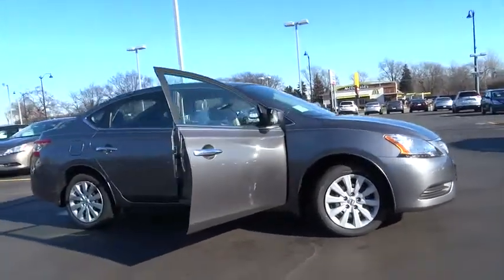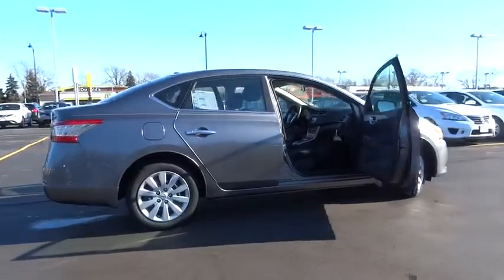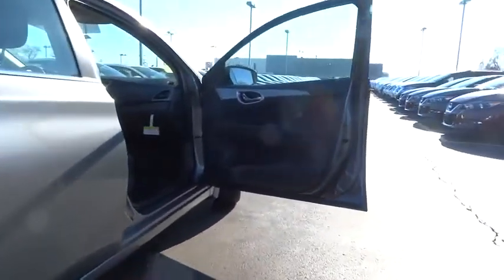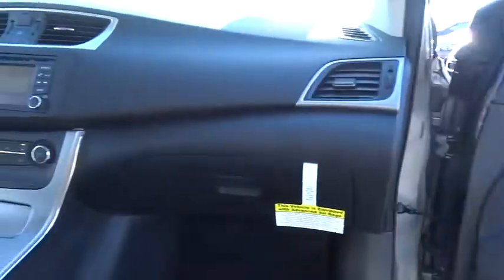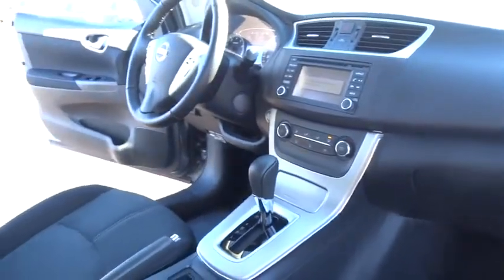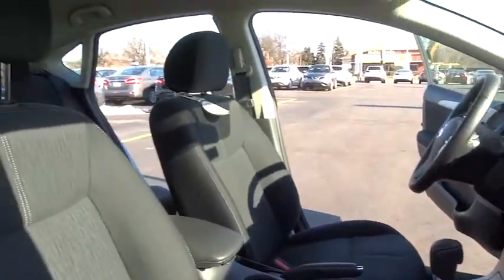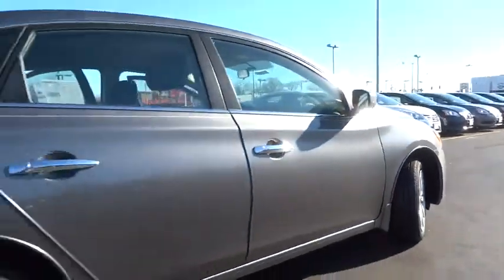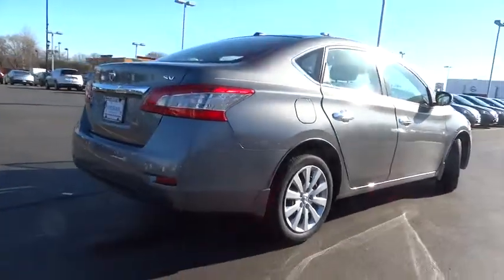2015 Nissan Sentra Countryside, Chicago, La Grange, Westmont, Oak Lawn, IL V7037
2015 Nissan Sentra

Continental Nissan
5750 S La Grange Rd